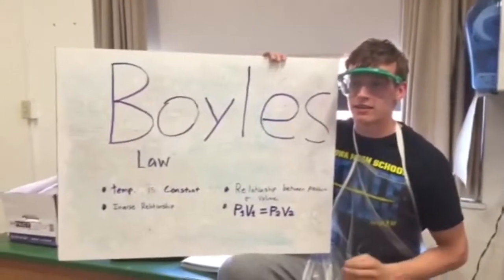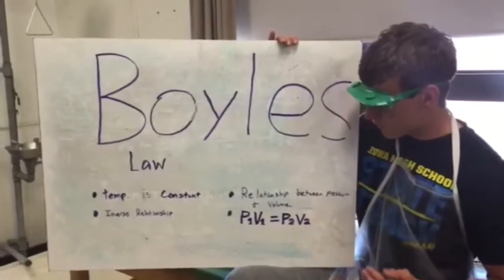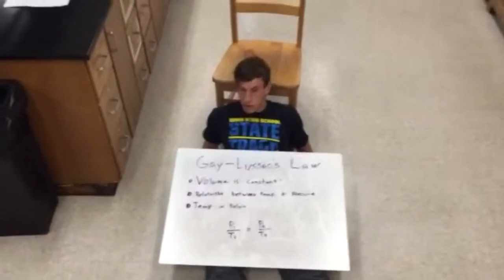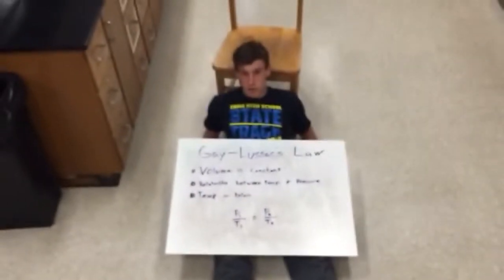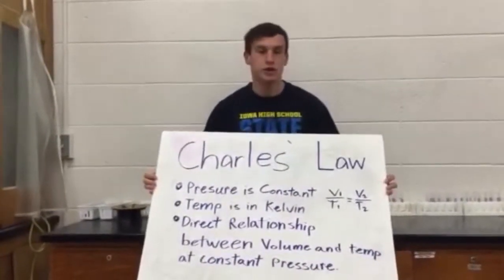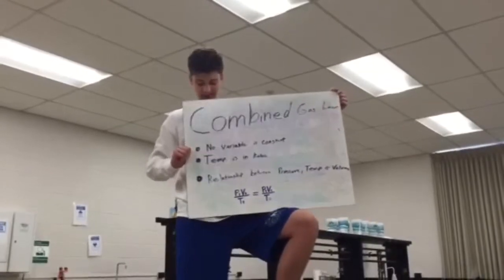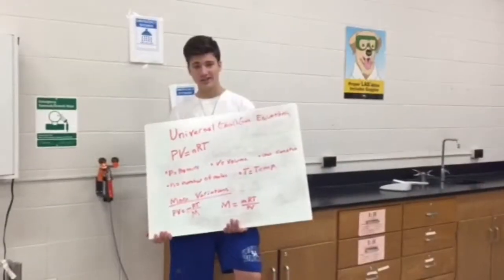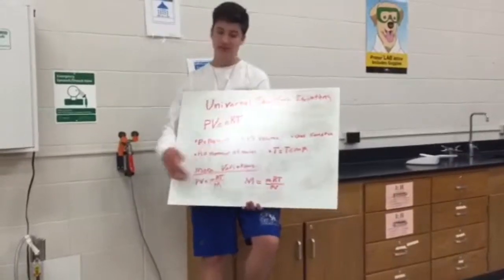The Gassy Laws CFHS